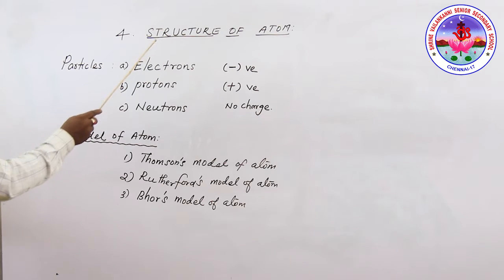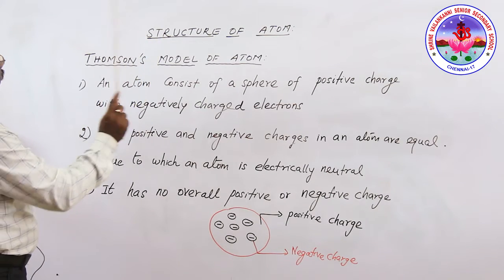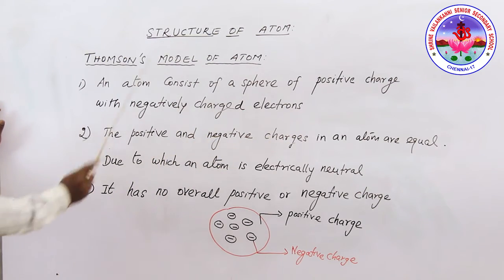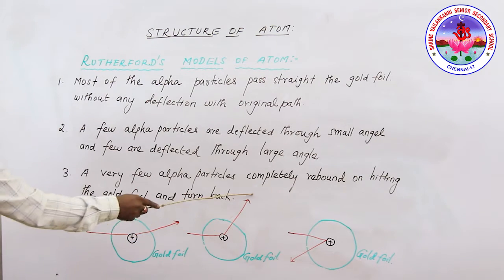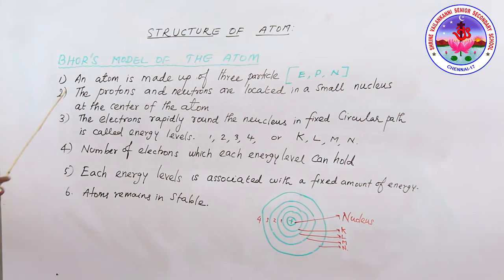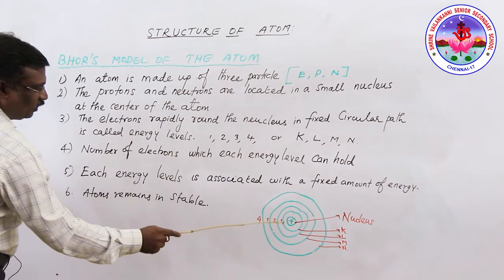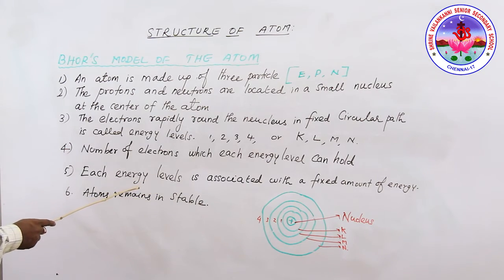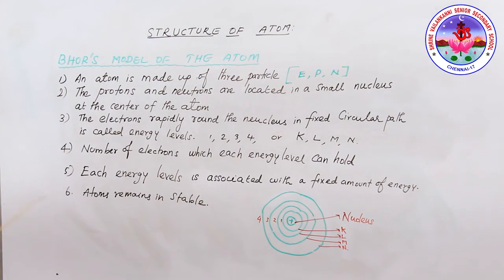SVSSS IX (CBSE) - Chemistry - 4.0 - Matter in our Surroundings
SVSSS IX - Chemistry - Chemistry - 4.0  - Matter in our Surroundings
Duration: ⏲ 09m02s

Lesson Description:
This Video Explains about the structure of the atom, particularly model of atom
1.Thompson's model of atom
2.Rutherford's model of atom
3.Bohr's model of atom

Video Correction:
Spelling of bohr's model  is "bohr's"